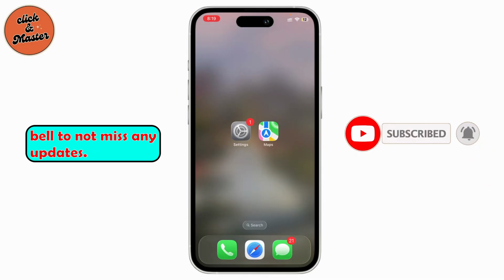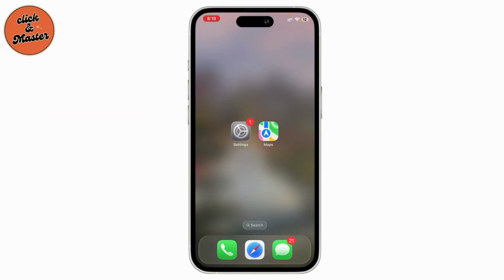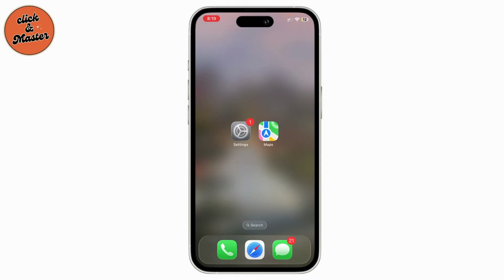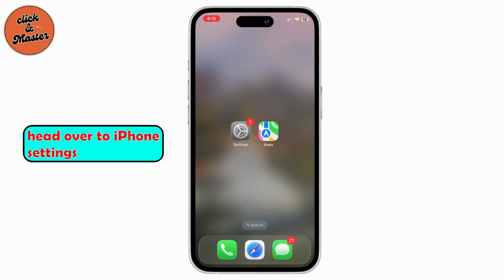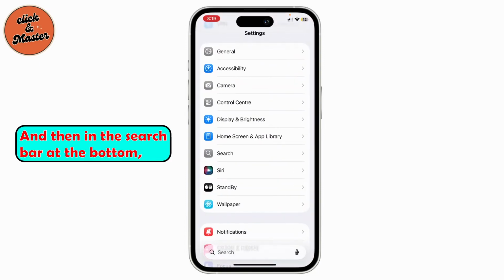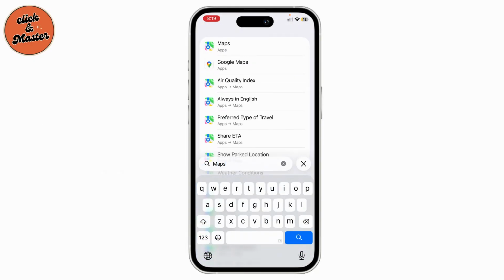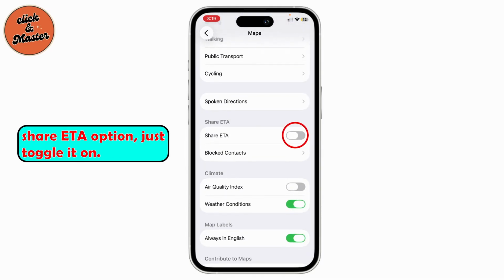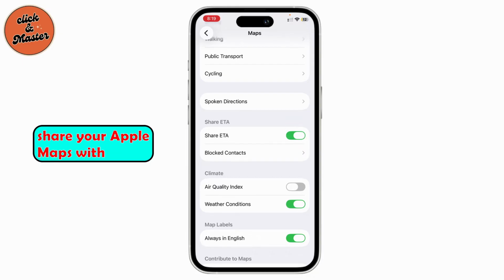How To Share ETA On Apple Maps ?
Welcome to our step-by-step guide on How To Share ETA On Apple Maps! If you want to let friends or family know your estimated arrival time while navigating, this video is for you. We’ll show you how to share ETA on Apple Maps on iPhone, how ETA sharing works, and how to send your live arrival time to contacts. Whether you’re driving, walking, or using transit, Apple Maps ETA sharing helps others track when you’ll arrive without constant messaging.

In this video, we will show:
How to share arrival time on Apple Maps iPhone
How to send ETA using Apple Maps
How to turn on ETA sharing in Apple Maps
How Apple Maps ETA sharing works